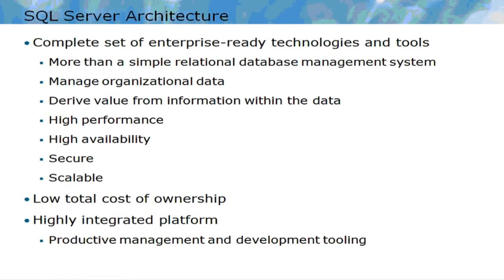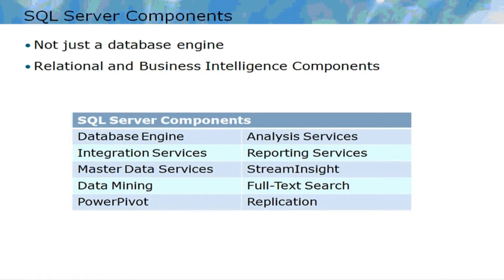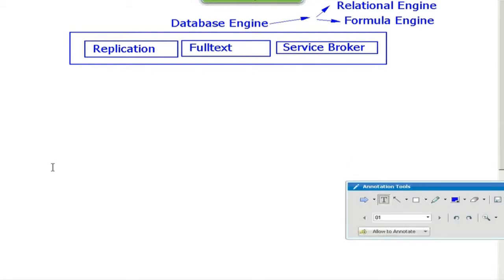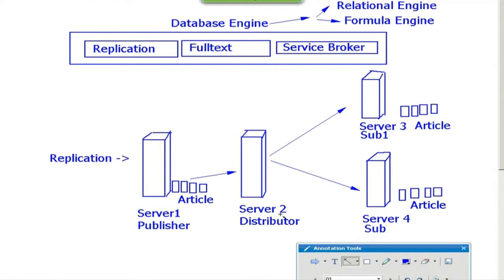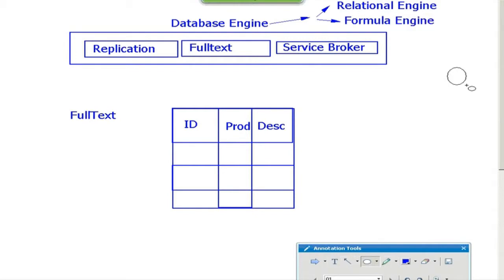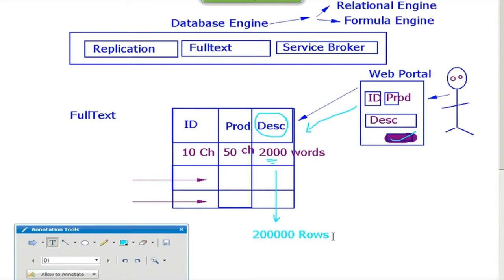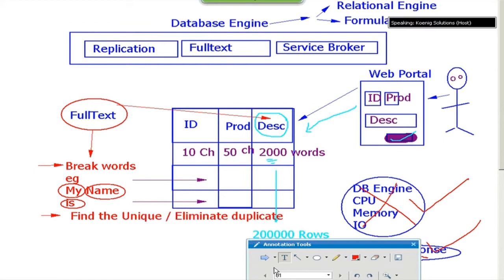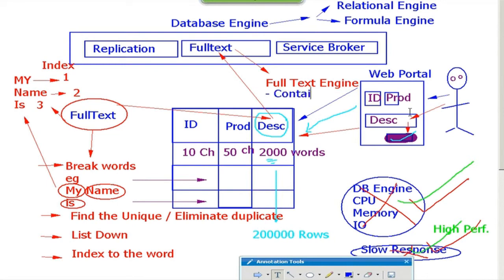SQL Server 2008 R2 Tutorial - Introduction and its Toolset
1-on-1™ Live Virtual Classroom Training on "Introduction to SQL Server 2008 R2 and its Toolset" by Koenig Solutions Limited

For more information on all of Koenig's Certification Courses, Trainings and Boot Camps,